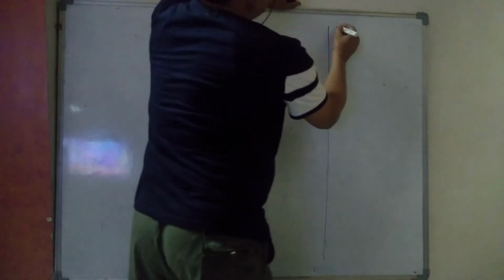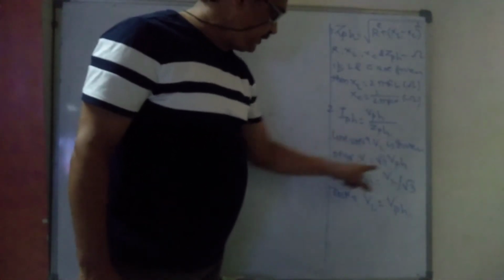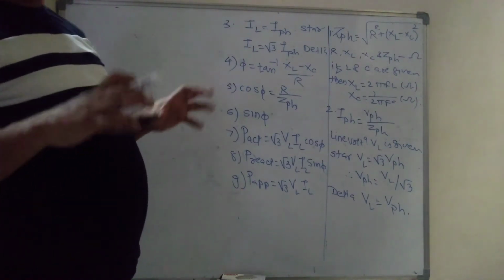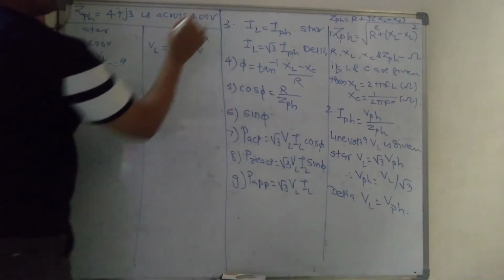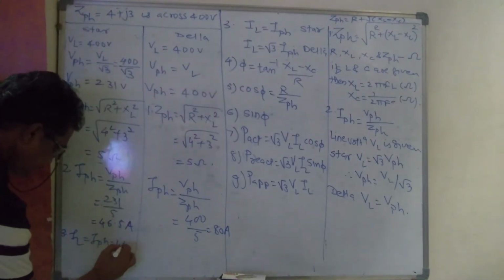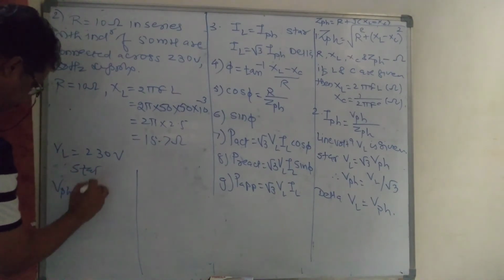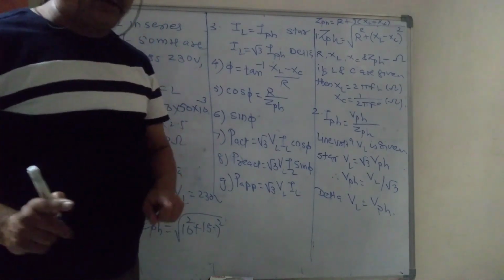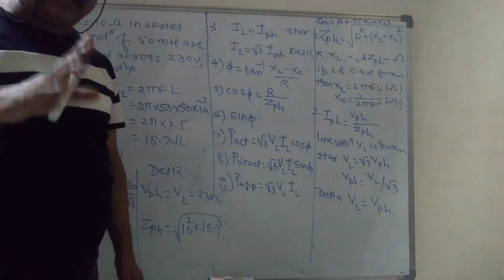Numericals on 3 Phase circuits